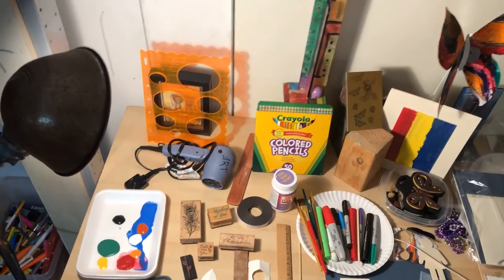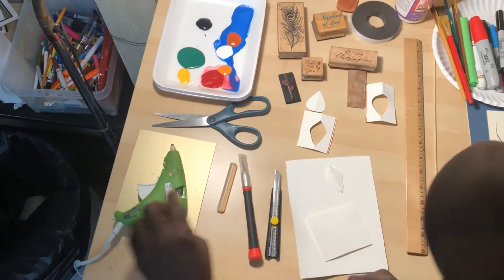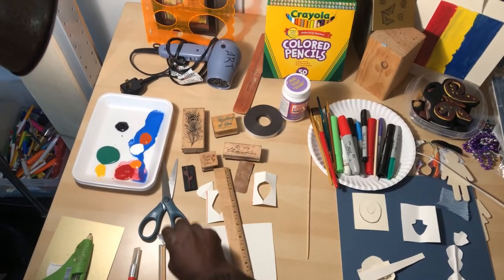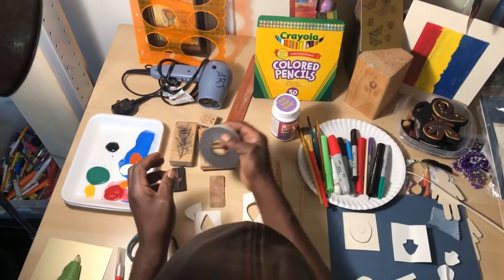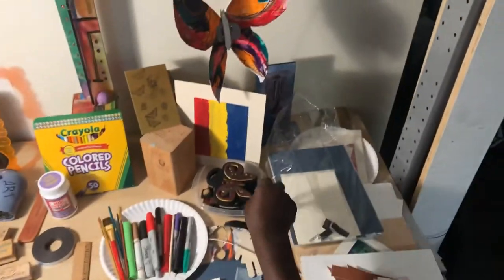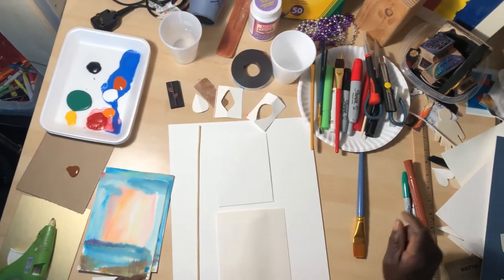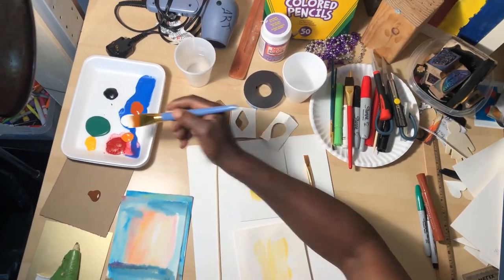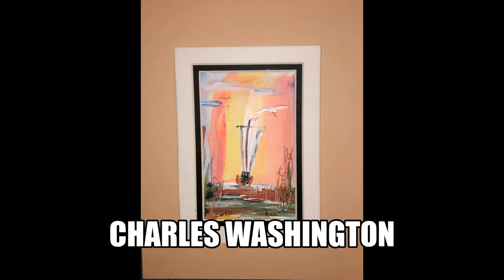Create Where You Are Preworkshop 1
Join artist Charles Washington for the first of six FREE online workshops created to engage Friends of Riverside Park Houston, 3rd Ward residents, and anyone else looking for some educational tools while practicing social distancing online!